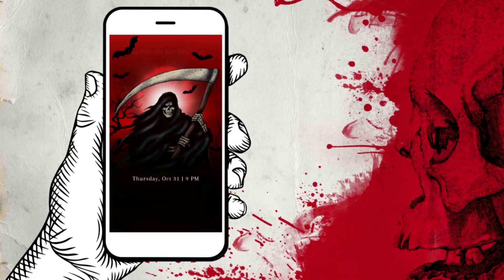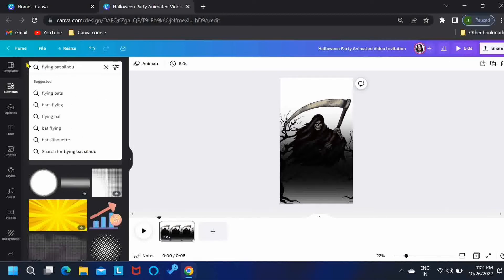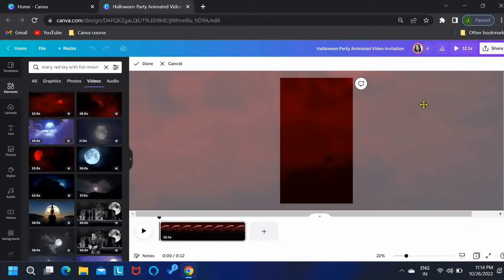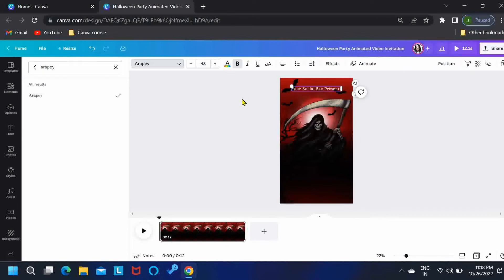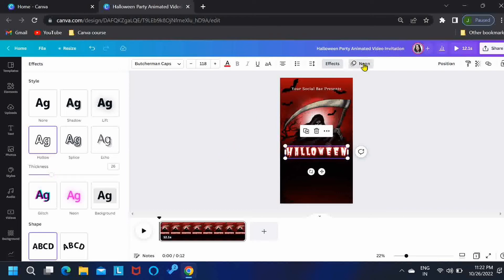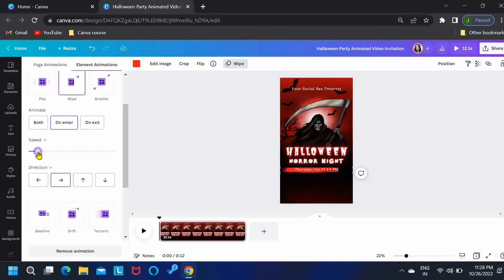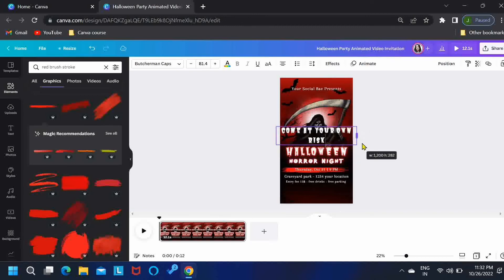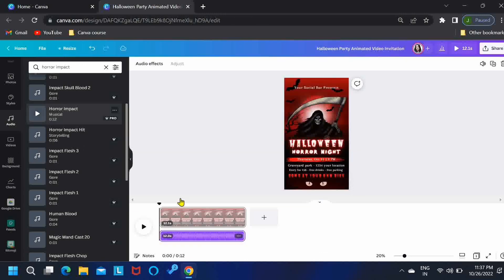Spooky Halloween Party Animated Video Invitation Using Canva | Canva Tutorial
Hello and Namaste,
In this tutorial, we've learnt how to create a spooky Halloween Party Animated Video Invitation using Canva.
Hope you like this tutorial. I'd love to read your comments!❤😇
Filter Code for Halloween Grim Reaper: 6e6f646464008d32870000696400
Filter Code for cat eyes: 646a0f0e64007b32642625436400
Explore the BEST Halloween Fonts in Canva to Spookify Your Designs

Thank you.. Lots of love and Happy Halloween in advance!